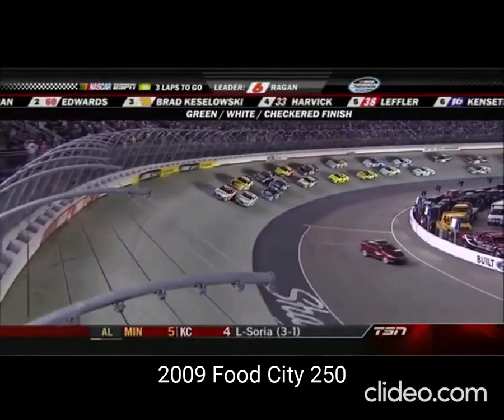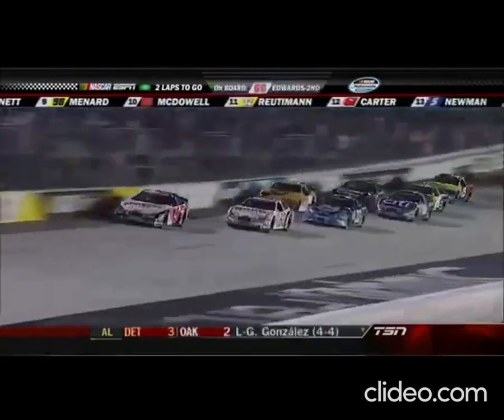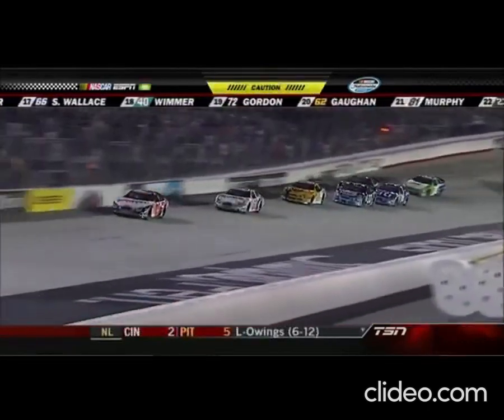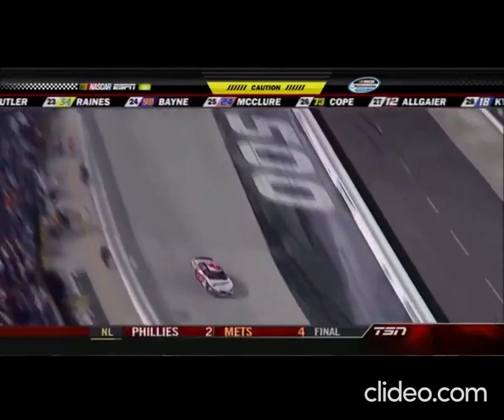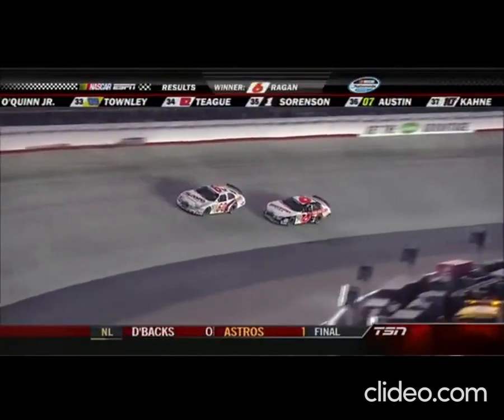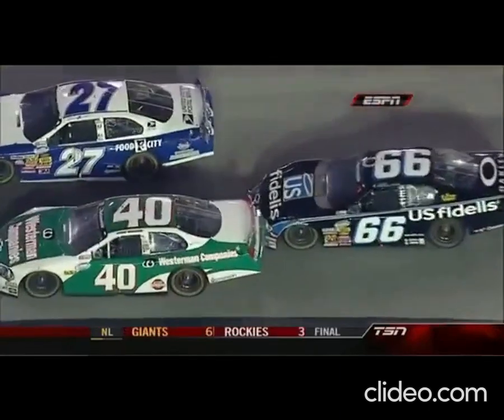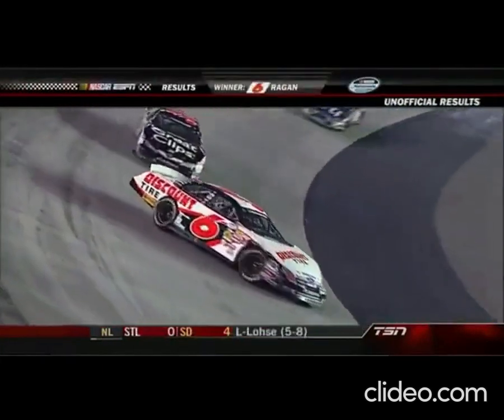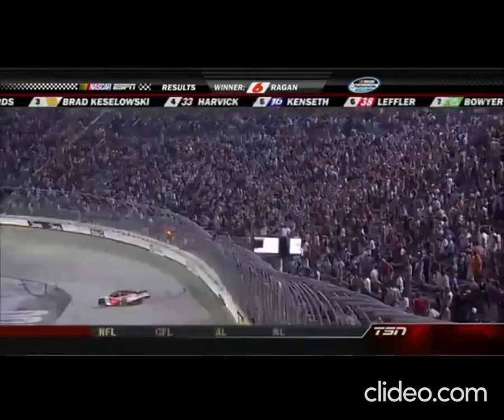David Ragan's only Bristol Win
Footage uploaded by: pwinger22